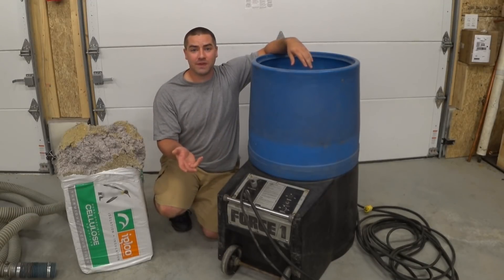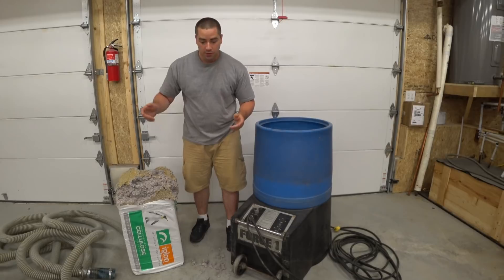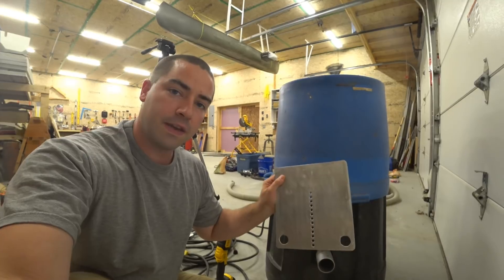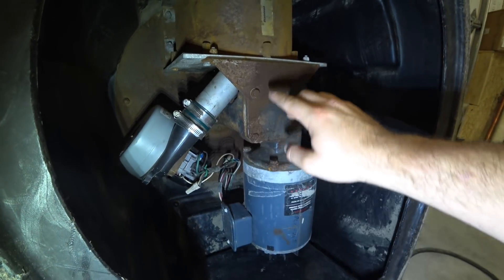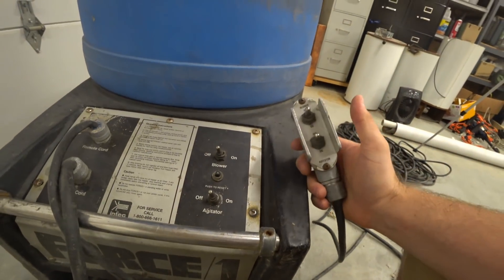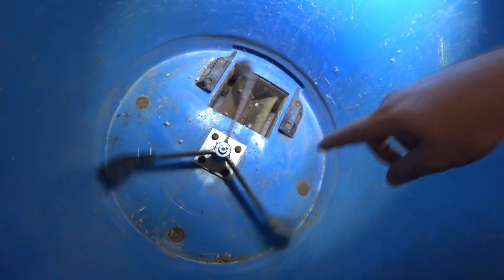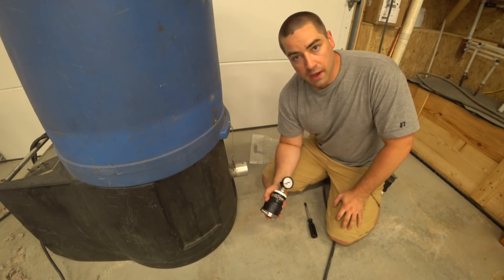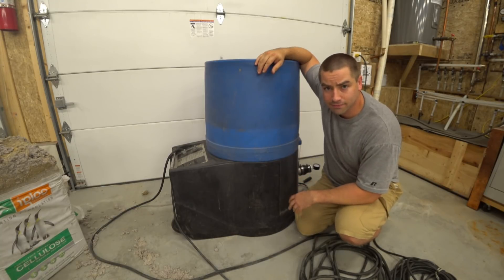How it Works, Insulation Blowing Machine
I walk through the parts of a "Force 1" insulation blowing machine.  Insulation blowing machines can be used with fiberglass, rockwool, and cellulose.  I personally love cellulose insulation and have used it in my house and garage.

The Force 1 machine is a small and simple machine, which makes it perfect to learn about the parts and how they come together.

First I describe the parts of the machine.  Then I show how it works.  Finally I test the machine to see if it can dense-pack.  In order to dense-pack the air pressure needs to be greater than or equal to 2.8 psi.

There are two main types of jobs.  First is an open-blow, or sometimes called loose fill.  This is usually just an attic floor, and gravity holds the insulation down.  The second is dense-pack.  A dense-pack is much harder to achieve, but is more useful.  In order to insulate vertical spaces (studs, rafters) you need a proper dense-pack.